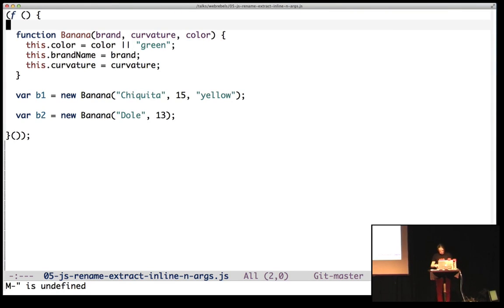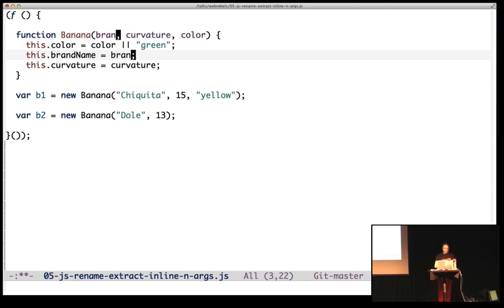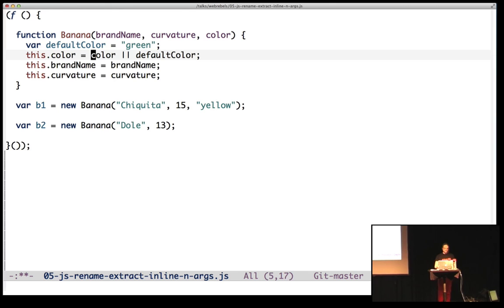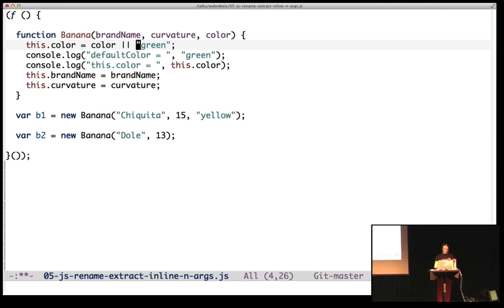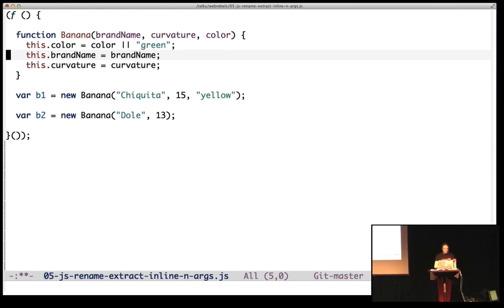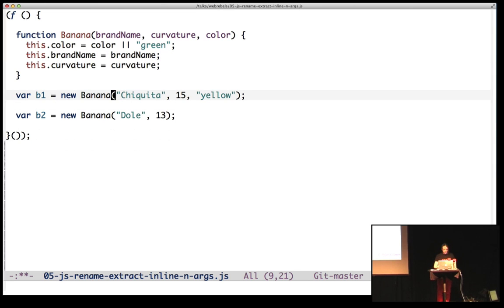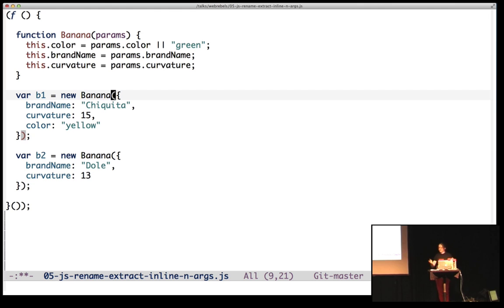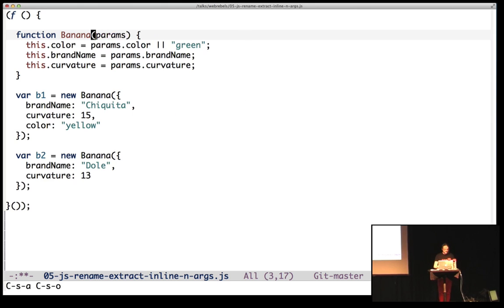Emacs Rocks at WebRebels! Part 03: js2-refactor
The Emacs Rocks WebDev Special from WebRebels 2013 had pretty broken video, so I'm recreating it one slide at a time. I'll release these parts as they're ready. :-)